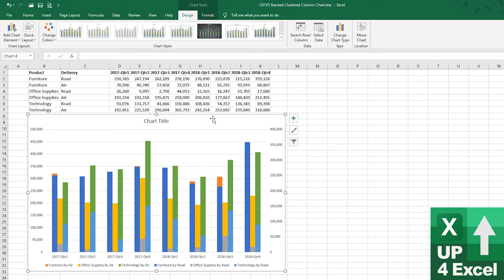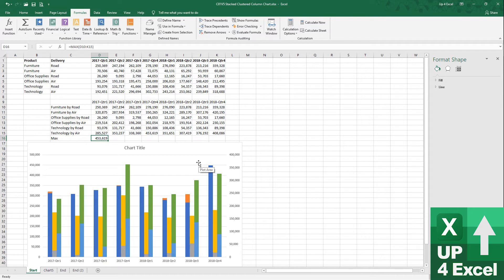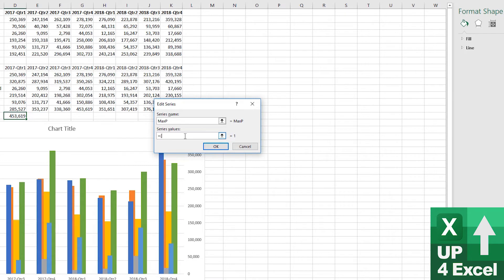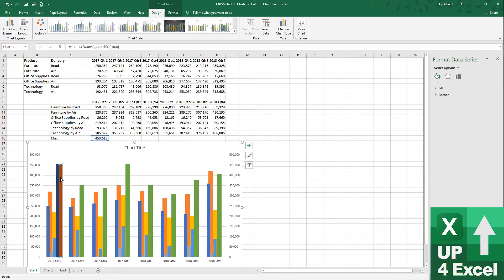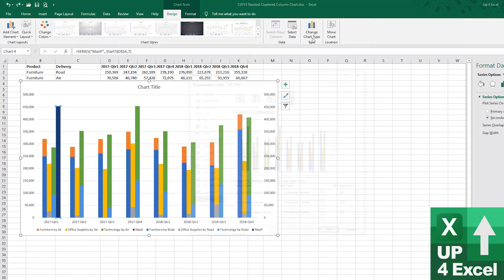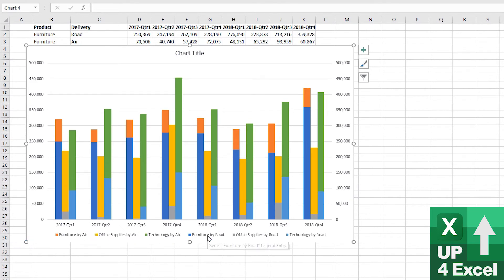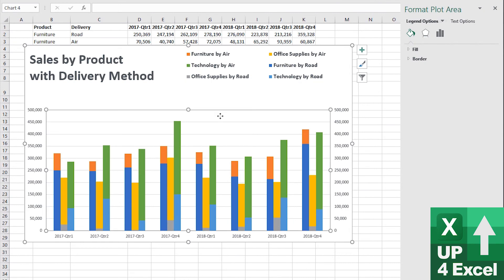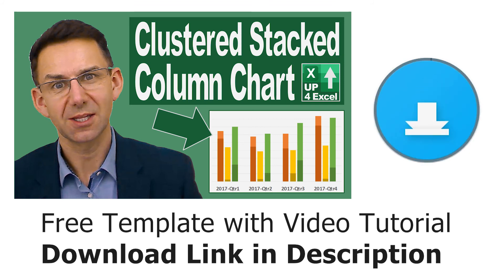Auto Match Dual Axis Scales on Excel Charts - Dynamically Align Secondary Axis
🎯 Avoid the classic dual axis chart error! Automatically match both axis scales to ensure your chart is always accurate. Dynamically match primary and secondary axis with this great little Excel hack.

🥉 When the numbers in a chart vary widely from data series to data series, or when you have mixed types of data (price and volume), plot one or more data series on a secondary vertical (value) axis. The scale of the secondary vertical axis shows the values for the associated data series. A secondary axis works well in a chart that shows a combination of column and line charts. You can quickly show a chart like this by changing your chart to a combo chart.

To add a secondary axis to a chart:
Select a chart to open Chart Tools.
Select Design » Change Chart Type.
Select Combo » Cluster Column - Line on Secondary Axis.
Select Secondary Axis for the data series you want to show.
Select the drop-down arrow and choose Line.
Select OK.

In this Microsoft Excel tutorial, I show you how to create a chart with synchronized axes, ensuring that both the primary and secondary axes remain consistent even when data changes. This practical approach is essential for creating clear, accurate, and visually appealing charts that compare different datasets on the same chart. By the end of this video, you'll learn how to use a max point and adjust your chart’s axes to reflect the same maximum value, improving the readability and professional appearance of your reports and presentations.

Here’s a detailed breakdown of the topics covered:

1. Creating a Max Point for Synchronized Axes: I’ll show you how to create a max point that ensures the primary and secondary axes are the same. This is crucial when you have different datasets that need to be compared on the same chart but with different scales. Using the MAX function, you’ll be able to ensure that both axes reflect the same maximum value, making your chart easier to understand and more accurate.

2. Adding New Series for the Primary and Secondary Axes: You’ll learn how to add two new data series—one for the primary axis and one for the secondary axis. This technique helps you integrate the max point into the chart, making it easier to sync both axes while avoiding the need to manually adjust the data each time it changes. This method is fast and efficient for anyone who needs to create charts with multiple datasets.

3. Plotting the Max Point on Both Axes: I explain how to plot the newly created max point on both the primary and secondary axes. This step ensures that the chart is correctly scaled and that both axes align as expected. It’s especially useful when you are dealing with charts that include dual axes, helping you avoid discrepancies between different data series.

4. Changing Chart Types for Better Visualization: After adding the new series, you might notice that the chart is slightly off-center or not displaying as you’d like. I demonstrate how to change the chart type for the new series to a line chart, which helps clean up the appearance and ensures that the max point is clearly visible. This technique is essential for anyone who needs to improve the clarity of their charts.

5. Removing Unwanted Chart Elements: Charts often include unnecessary items like extra legends or labels that clutter the view. I’ll show you how to remove these items with just a few clicks. I focus on removing unwanted entries from the legend and hiding axis labels that aren’t needed, which makes your chart more professional and streamlined.

6. Repositioning Chart Elements for Better Layout: I walk you through moving and adjusting your chart title and legend. For example, I demonstrate how to position the legend at the top of the chart for better readability and aesthetic balance. Having a clear and well-positioned chart layout is critical for delivering your message effectively.

7. Hiding the Secondary Axis: In some cases, having a secondary axis visible may be unnecessary. I show you how to hide the secondary axis while still ensuring that both axes are synchronized. This clean-up step is essential if you want to present a polished and professional chart without cluttering it with unnecessary elements.

This tutorial is designed for anyone looking to improve their Excel charting skills, whether you're a beginner or an experienced user. The techniques I demonstrate are simple, effective, and can be applied immediately to your own work. With this knowledge, you’ll be able to create professional-grade charts that make data comparison and presentation easier than ever.